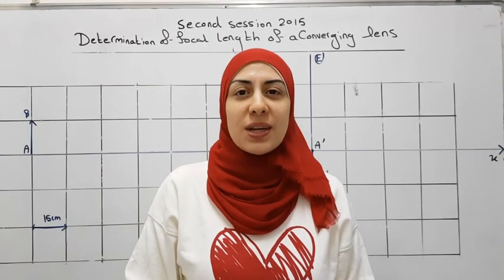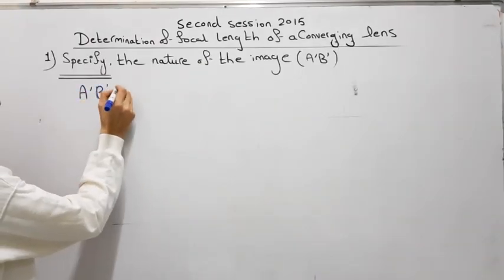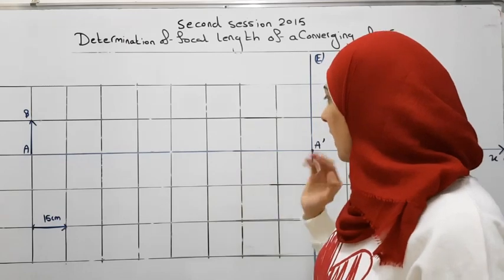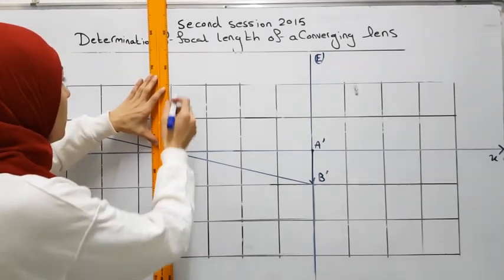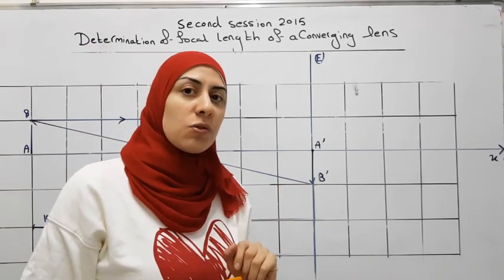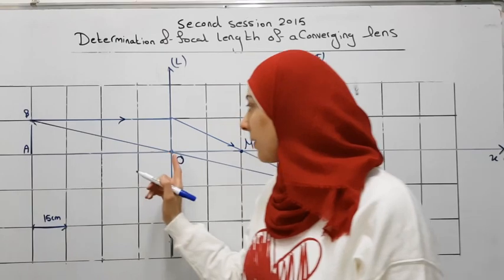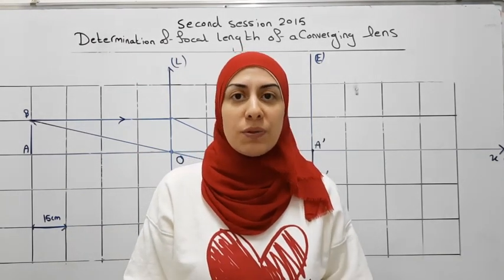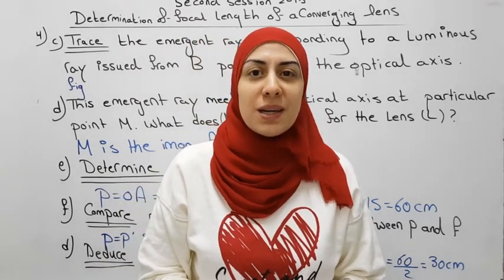Second session 2015 (lenses)g9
In this video we solve lenses exercise from second session 2015 from g9 lebanese officials.This session is about determination of focal length of a converging lens.we high light the action verbs used in each question helping students to get correct answers.